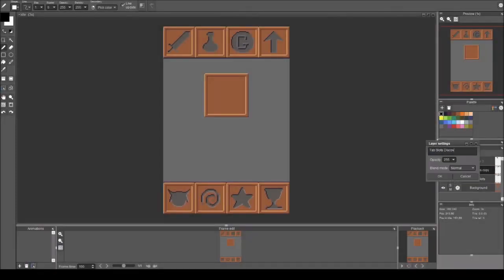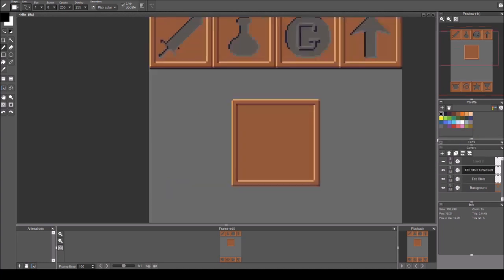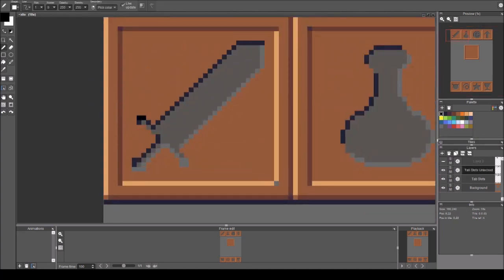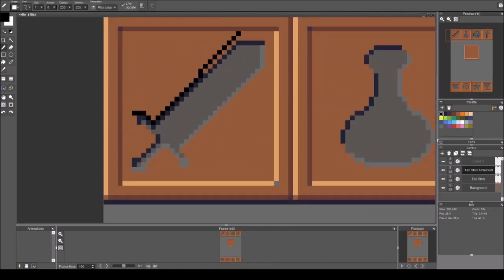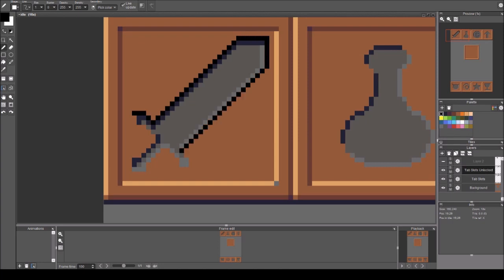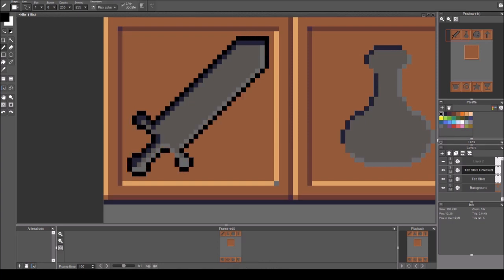Devlog 3 : Game GUI (Unlocked Menu Icons)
In this video I draw the top four menu icons as they appear after unlocking them. More info in the video!
If there is a monster you think would be awesome in this game let me know below!